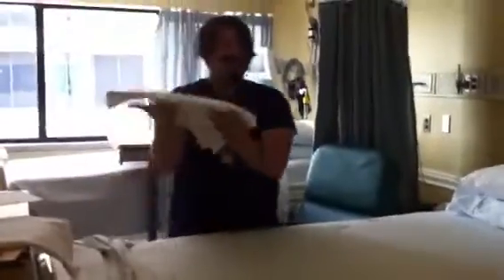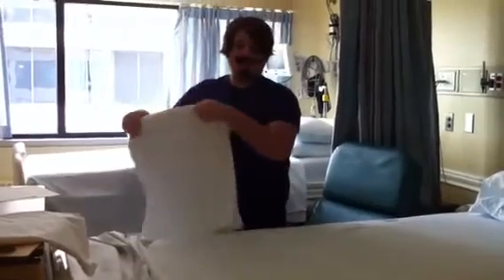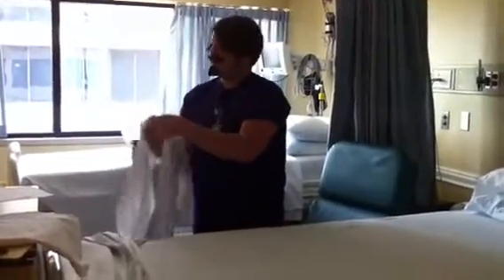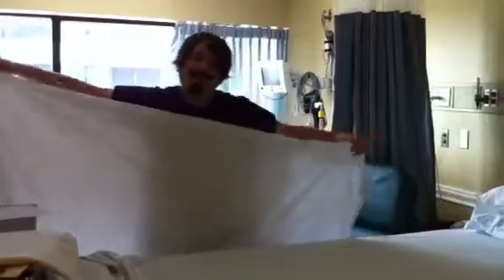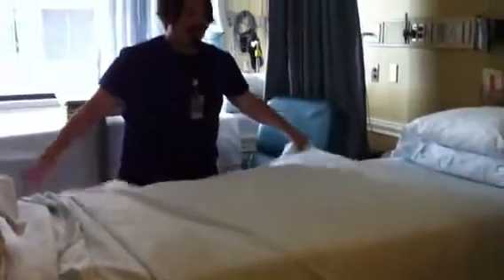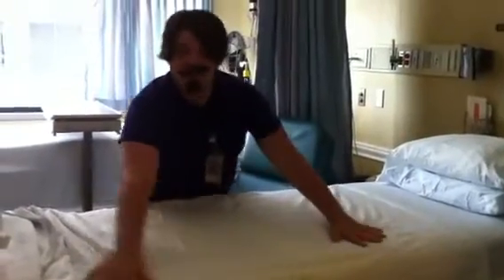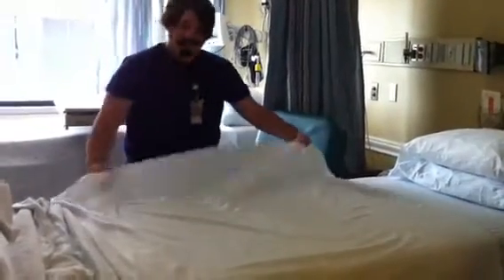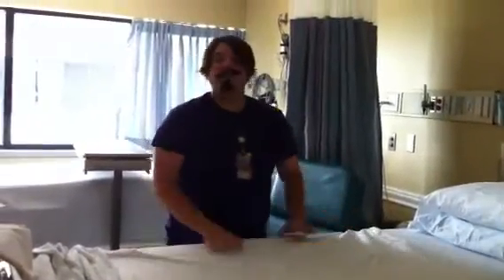Drawsheet ediquette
How to place a proper drawsheet to reduce skin breakdown.